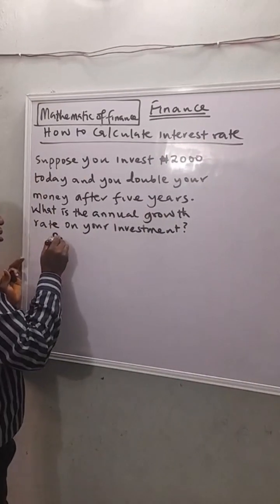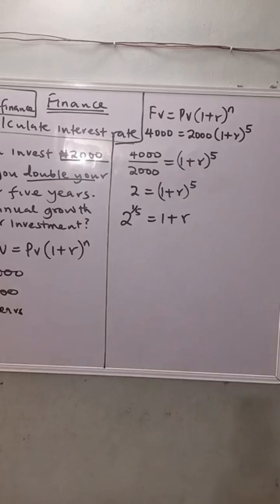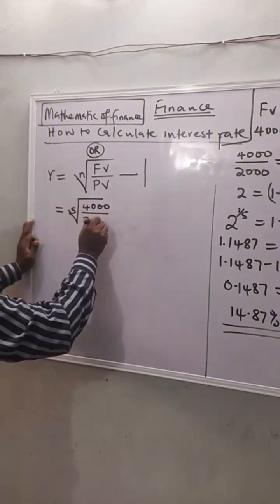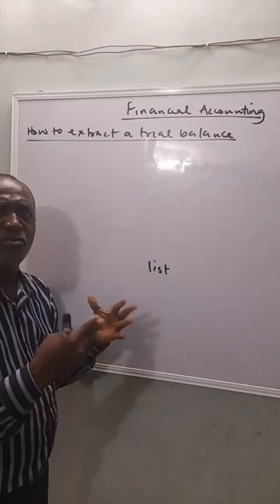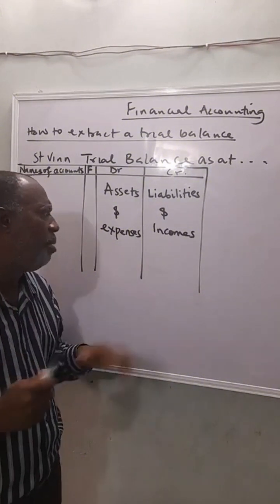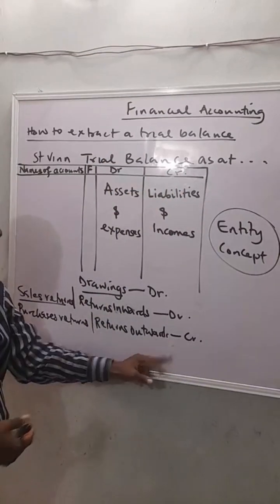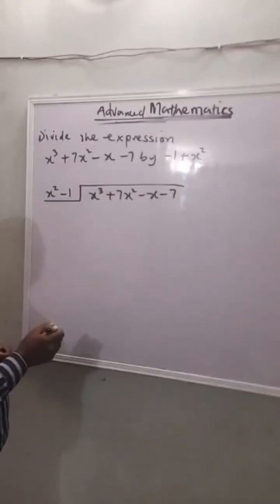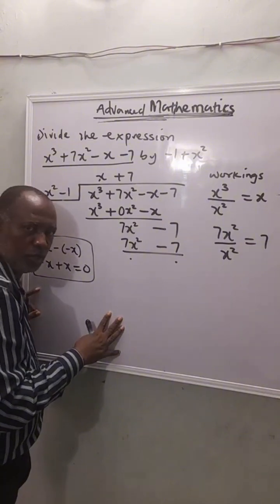Lectures on trial balance, rate of interest and Polynomials